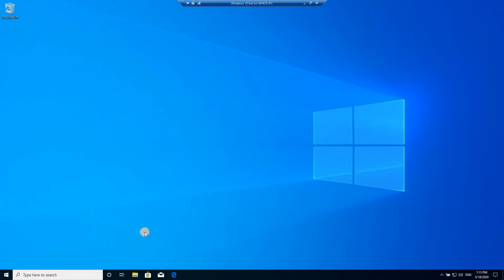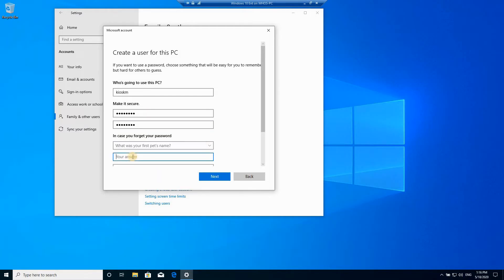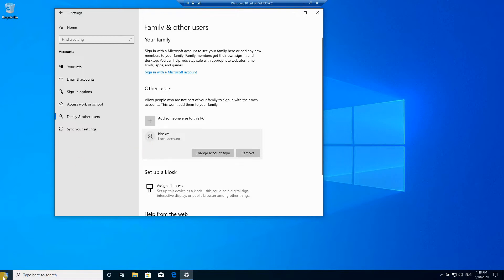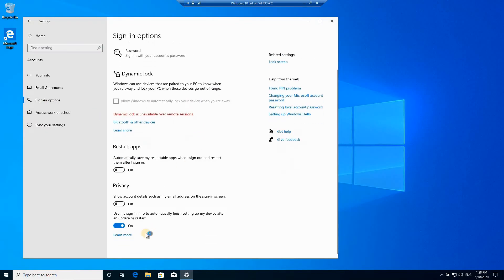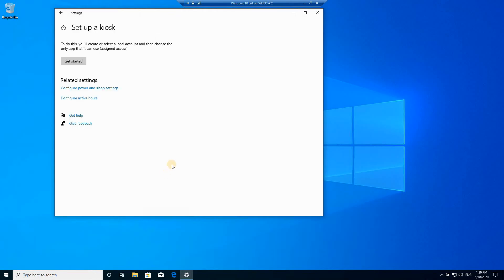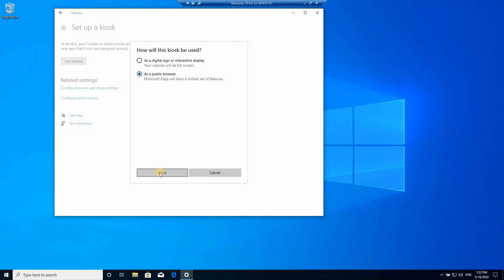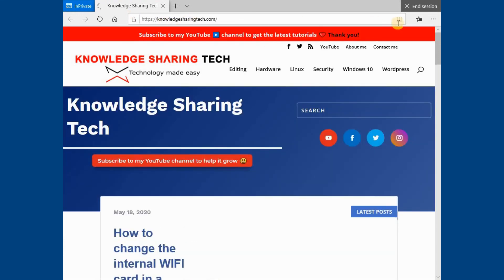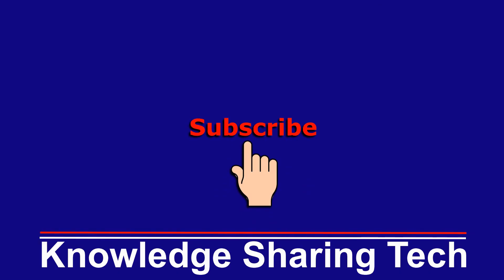Lock down Windows 10 with Kiosk mode step by step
Lock down Windows 10 to a single app for your visitors or for public use.

Careful not to lock yourself out of Windows. It is very important to turn off the setting explained at 2:24 if you are testing this on your computer or any other multi user computer.
If you are building single purpose devices, you can leave this setting on but know that in case of a problem, you need to re-image the device

Follow me on:
My websites: